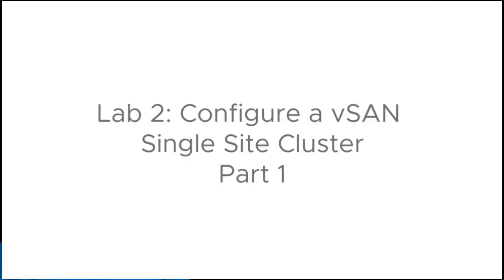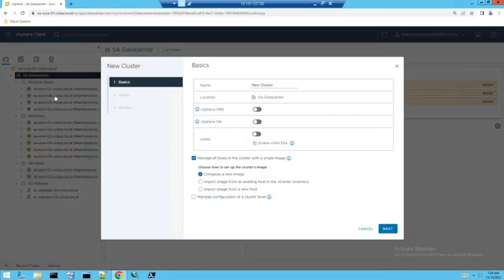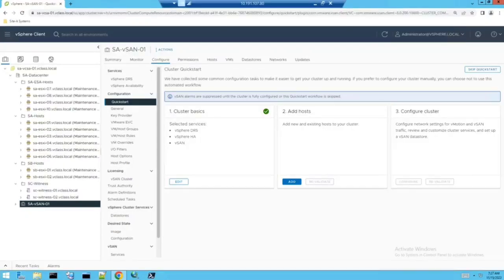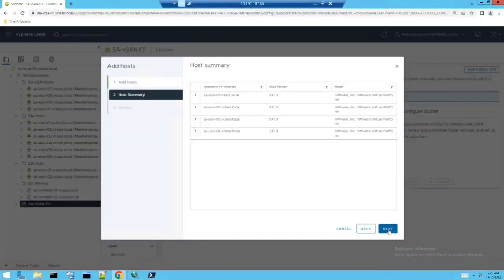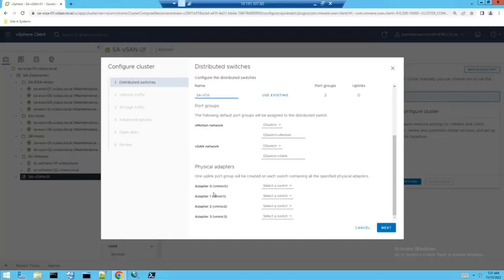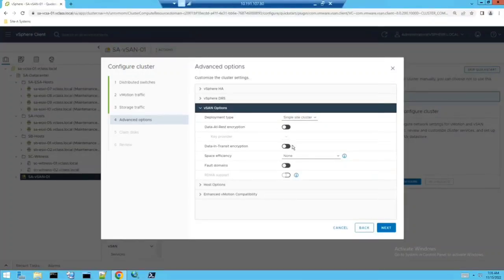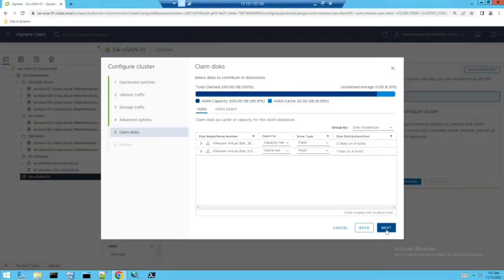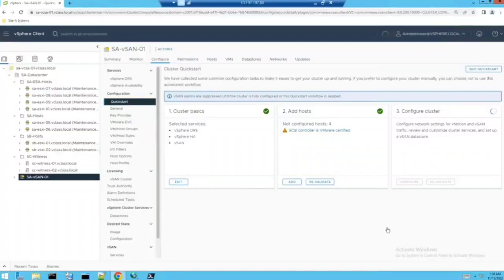Configure a vSAN Signle Site Cluster - Part 1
NB Tech Support Channel contains the most practical information on the task regarding the Devops & Virtualization.

In this video, I am going to explain how to Configure a vSAN Signle Site Cluster - Part 1

Create a vSAN Cluster

Happy Learning!

Good Luck!!!